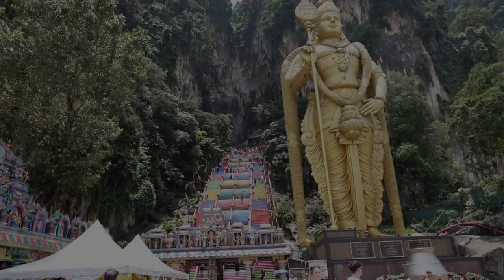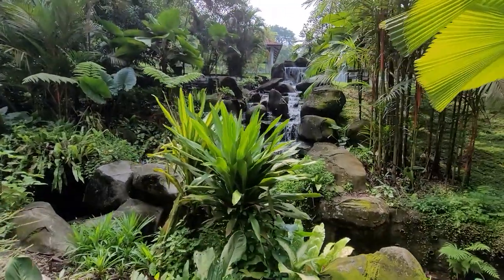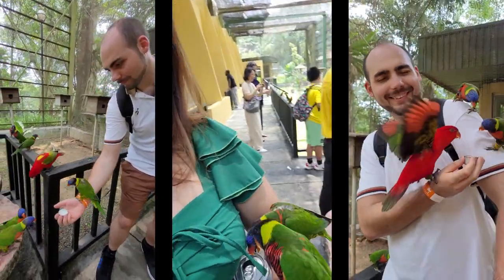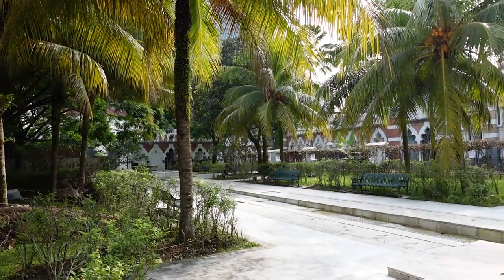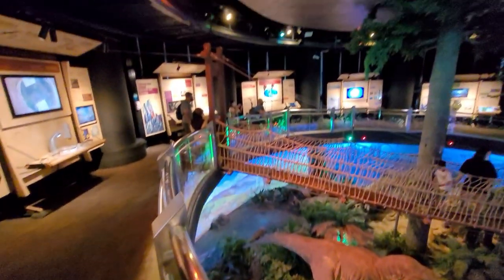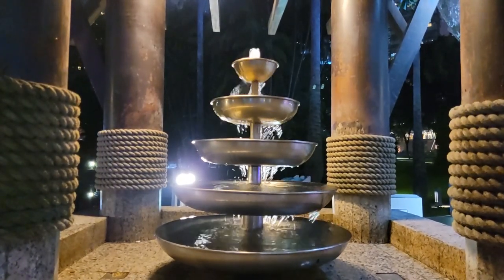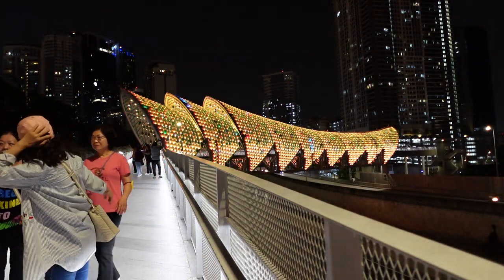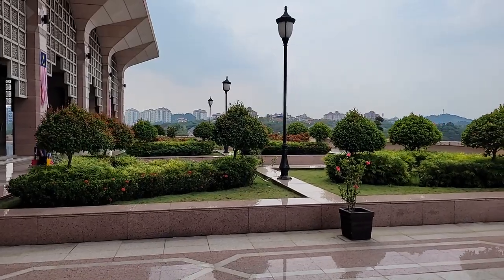Fun Things to do in Kuala Lumpur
🌟 Discover the hidden gems of Kuala Lumpur! 🌏 Join us as we explore the cool and lesser-known spots in and around the city. 🏞️ From the expansive Pana Botanical Garden to the captivating Sultan Abdul Samad Mosque, we'll show you the best places to visit for a unique adventure. 🔔

💬 Comment with Your Thoughts on KL City

0:00 Intro
0:10 First Destination
1:23 Second Destination
2:05 Third Destination
2:43 Forth Destination
3:32 Sixth Destination
4:00 Seventh Destination

⚡⚡⚡This video does not constitute medical advice and should not be construed as such. I do not assume any responsibility or liability.